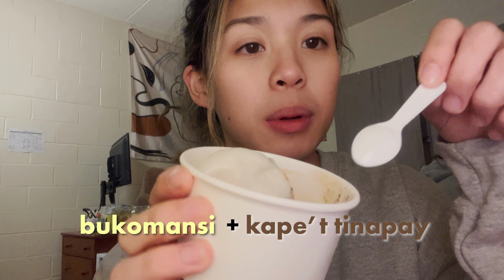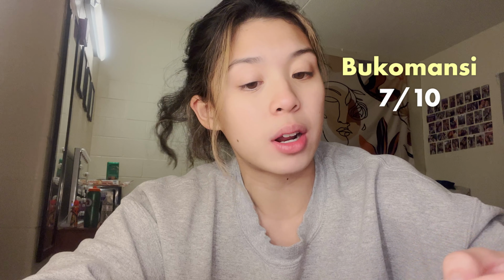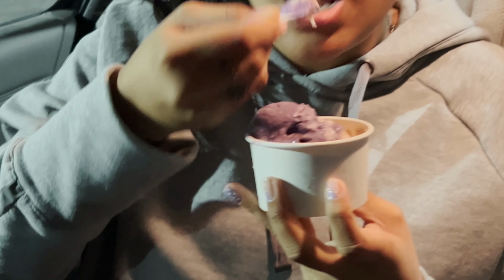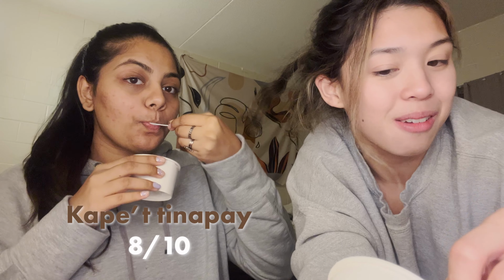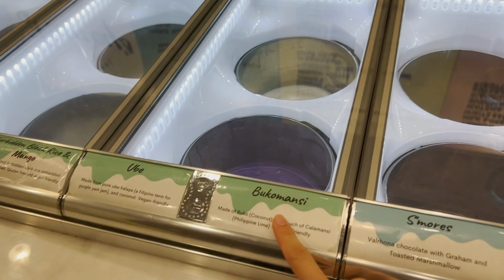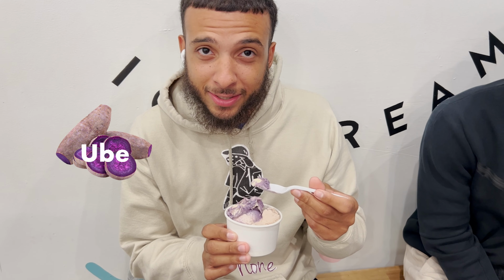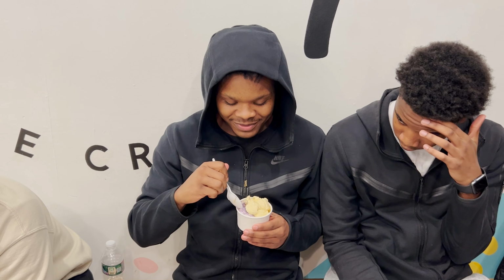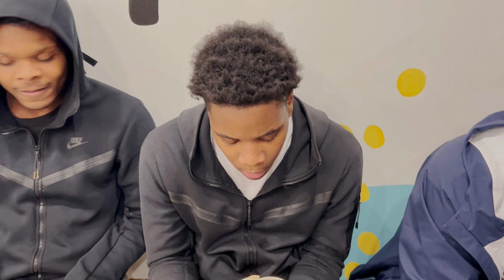AMERICANS TRY FILIPINO ICE CREAM *bukomansi, ube cheese, kape't tinapay, etc*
I'm back with another fun and exciting video with my friends! We had 3 classes of biology and everyone is stress. The best way to relieve stress is by eating ice cream! So i invited my friends to try these very uncommon ice cream flavors. Their reaction is the best!

Let's see how my friends like it!

( socials! )